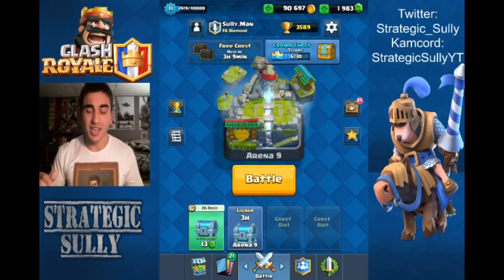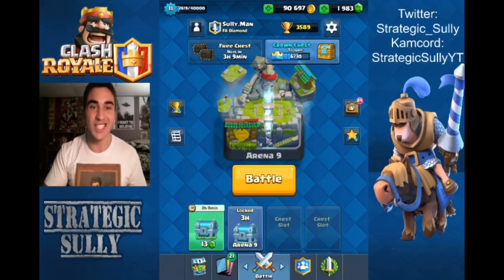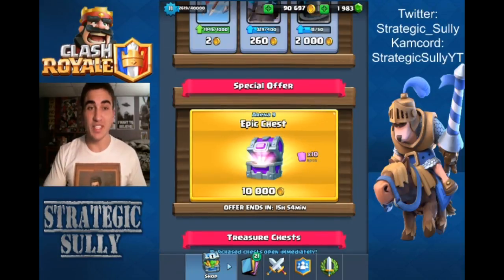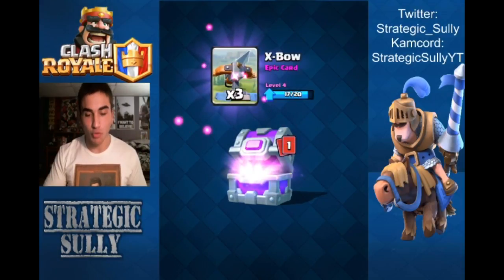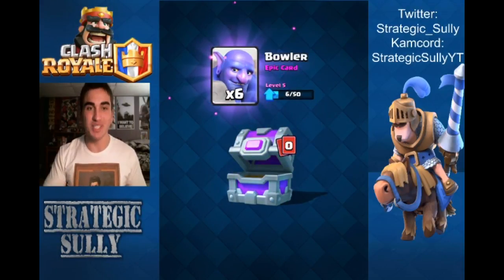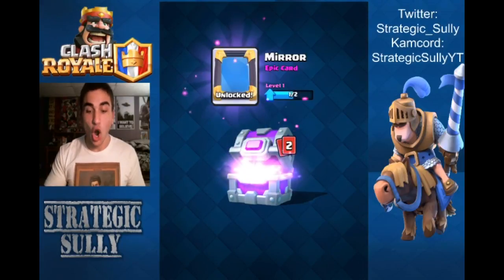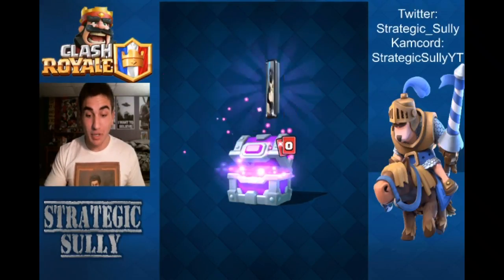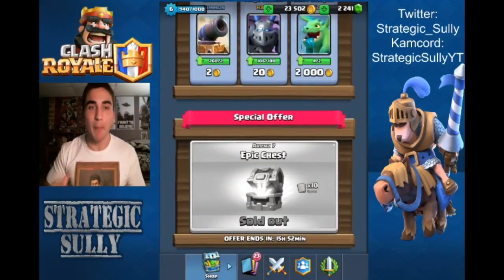HOW TO GET 20 EPICS IN 20 SECONDS - INSANE LUCK - Clash Royale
In this video I show you the only way to get 20 Epics in about 20 seconds in Clash Royale. I think this video is a lot of fast fun and interesting as well because I fee that there is a cycle to the special offers and two of my accounts. Hopefully I can do a double legendary chest opening if the cycle stays the same.